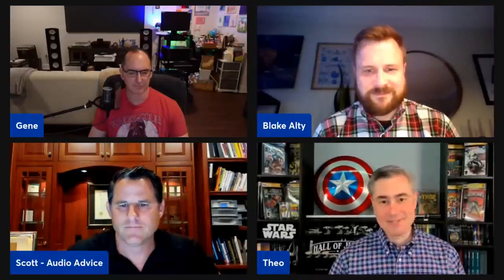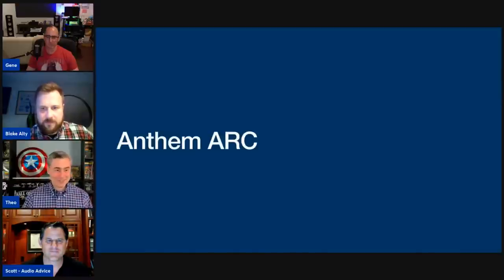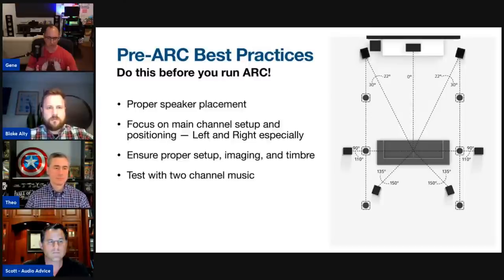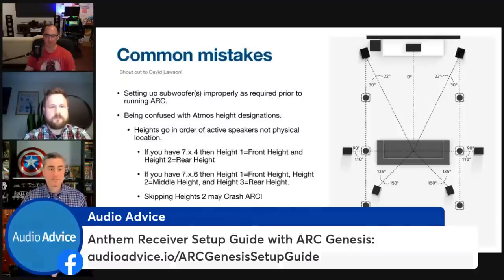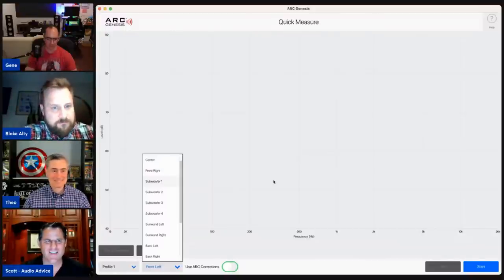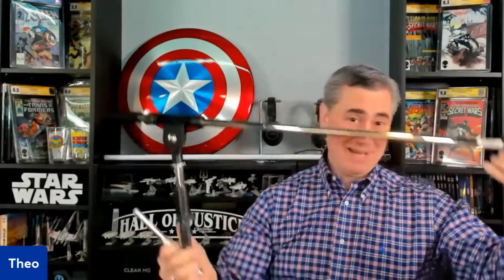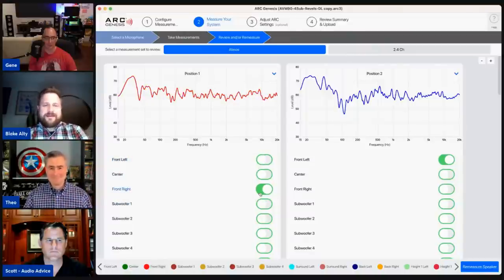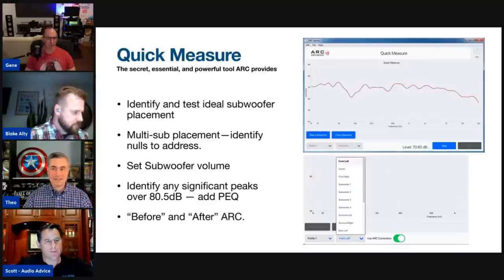Anthem ARC Genesis: Optimization, & Setup Tips for the Ultimate Home Theater Experience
In this livestream, we sit down with our friends at Anthem to discuss the best setup and calibration practices for ARC Genesis room correction to get the most out of your Anthem-powered home theater system. We will discuss how to properly set up the microphone, and where to position it for multi-point measurements. We will then go over post-calibration results real time using an AVM 90 15.4CH Processor, what they mean and how to make tweaks to optimize the performance of your system.  Getting ARC Genesis optimized will ensure the most immersive surround experience and best bass performance to enjoy your favorite music and movies to their full potential.

Audioholics Recommended Cables:
250ft CL2 12AWG Speaker Cable
50ft 10AWG Speaker Cable
Locking Banana Plugs
9ft 4K HDR HDMI Cables